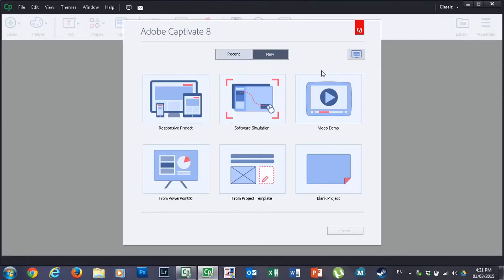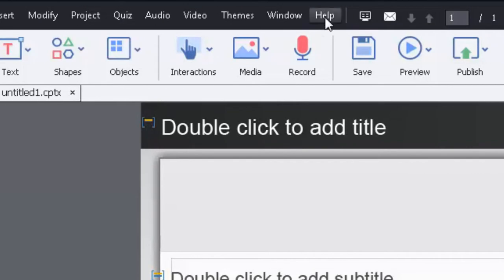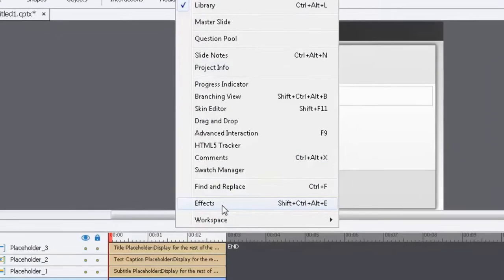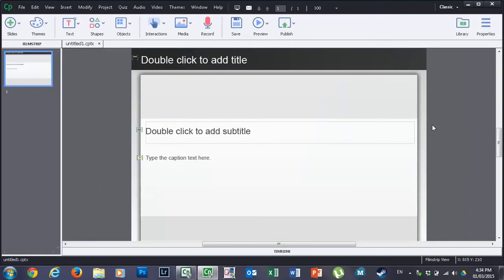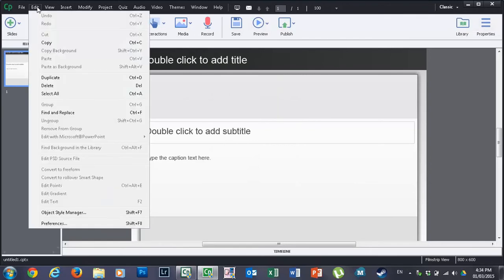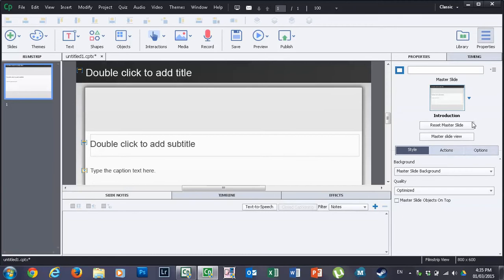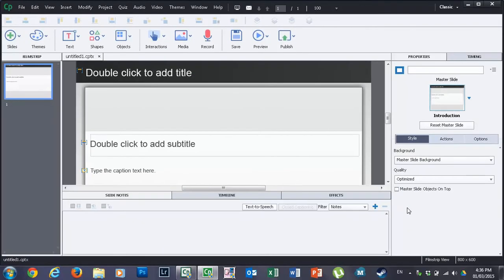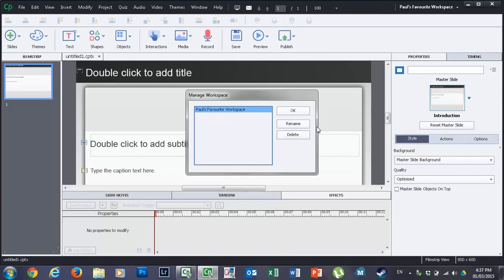Adobe Captivate - Turn On The Pro Workspace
In this Adobe Captivate video tutorial, I show you how to set up the pro workspace, turn on panel undocking in Adobe Captivate 8. Are you using another version of Adobe Captivate? Check out this video if you are running Adobe Captivate 9